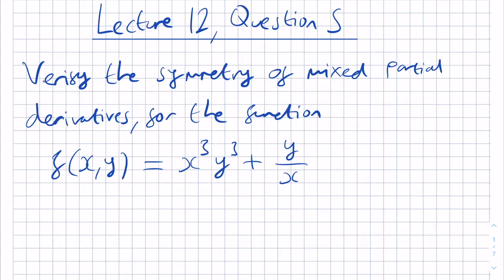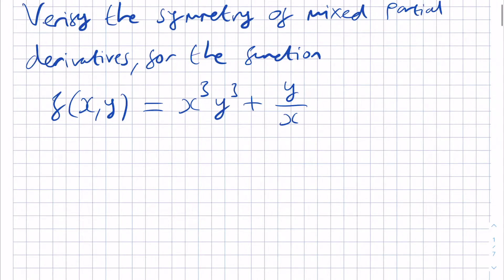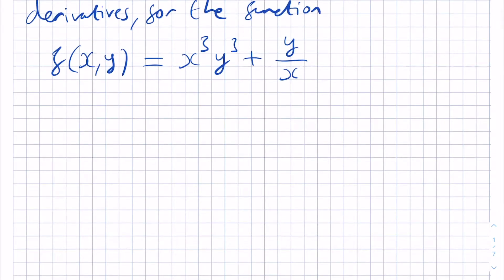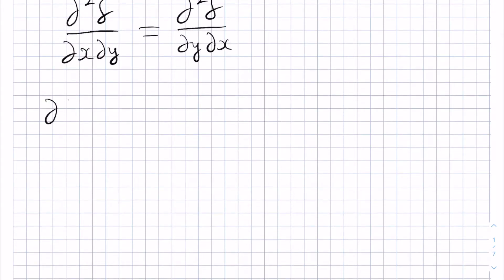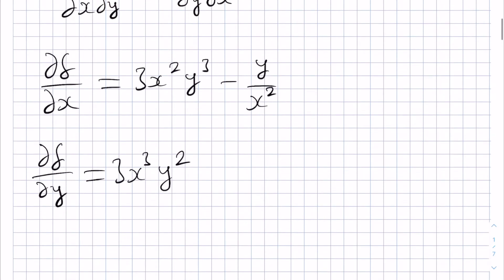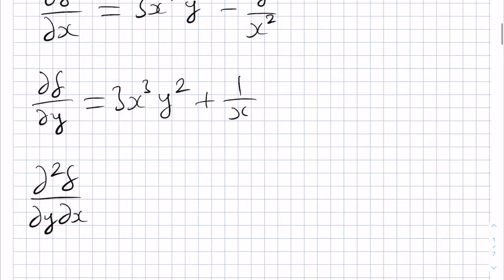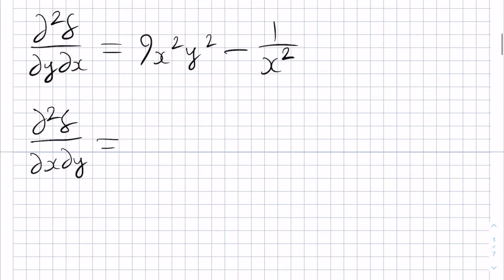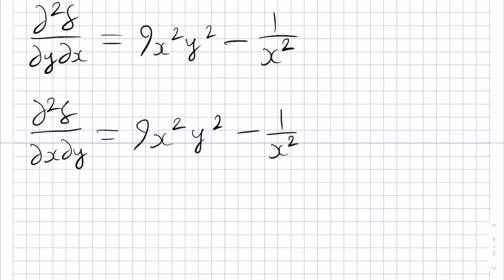Symmetry of Mixed Partial Derivatives | Lecture 12 Question 5 | MathsForUni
This content is related to our Udemy course. If you like these kinds of videos, please considering checking out the course.

In this video, we look at partial differentiation and in particular second order partial derivatives. This question has been taken from our MathsForUni online pre-university course worksheet. This is the 1st of 2 questions that we will be solving from the sheet (question 5).